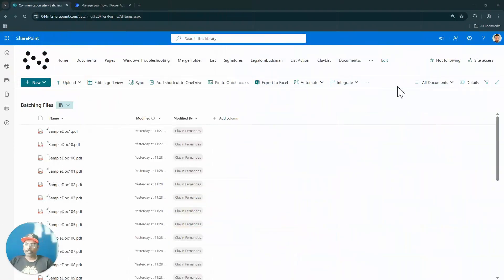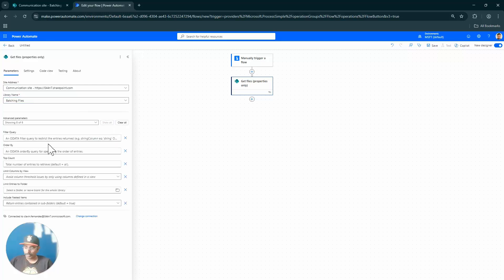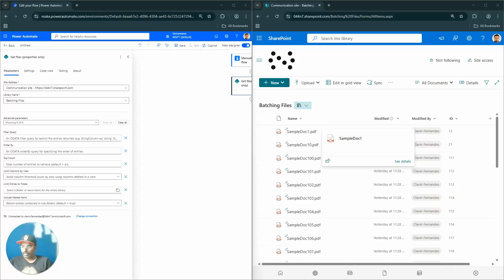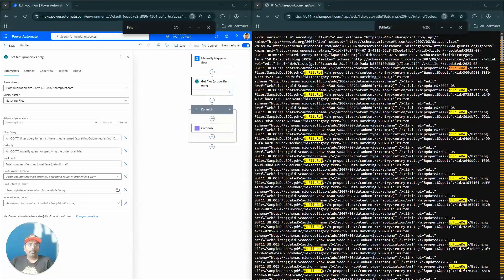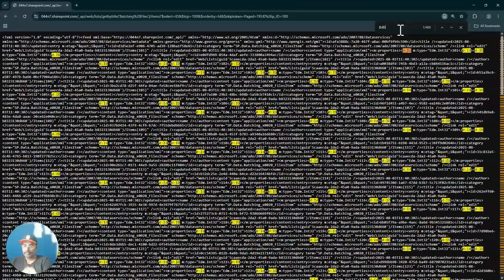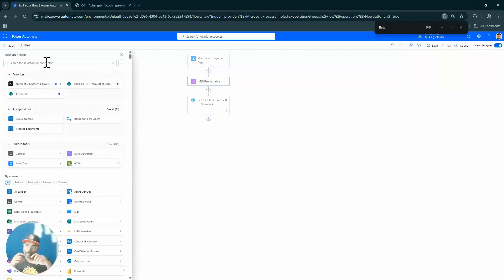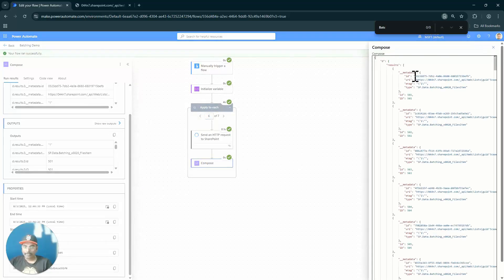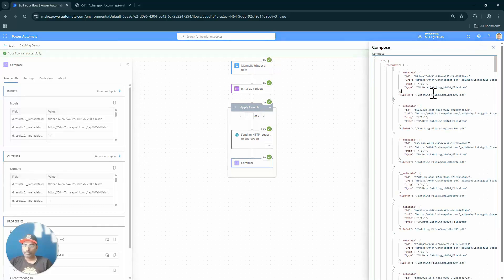How to Batch Files and List Items in SharePoint Online Using Power Automate using REST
In this tutorial, you'll learn how to efficiently batch process files and list items in a SharePoint Online document library using Power Automate and the SharePoint REST API.

We’ll walk through a real-world scenario where a document library contains hundreds of files, and we need to group them into manageable batches for automated processing. This step-by-step guide covers:
✅ Understanding the SharePoint REST API for batching operations
✅ Creating a Power Automate flow to handle large lists and libraries
✅ Using dynamic content and batch sizes for efficient automation
✅ Tips to avoid Power Automate performance and throttling issues

By the end of this video, you’ll be able to build your own batching automation, saving time and improving efficiency in large-scale SharePoint workflows.

📖 Reference Blog: How to Batch Files and List Items in SharePoint Online in Power Automate